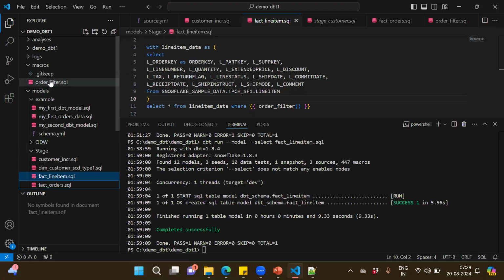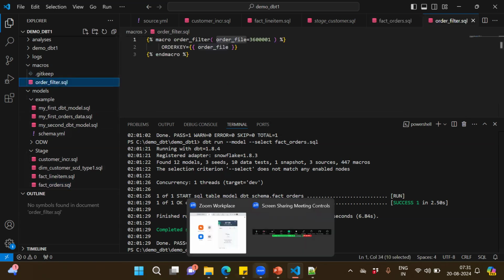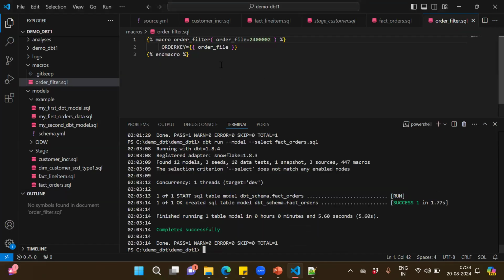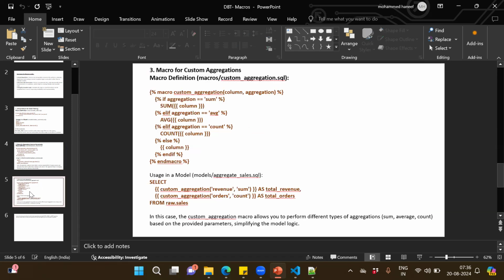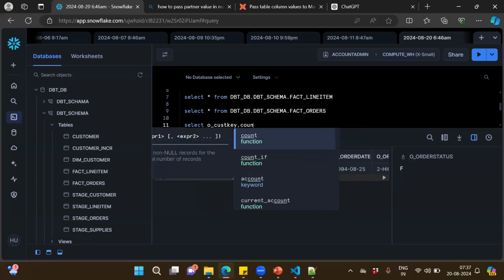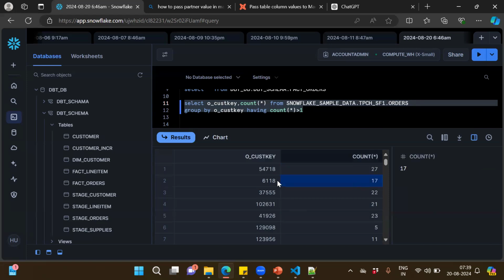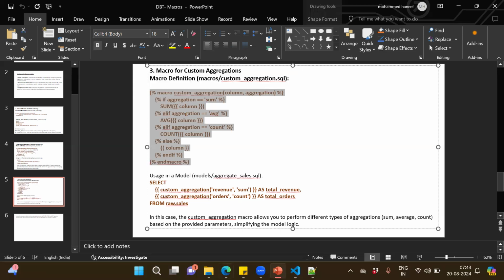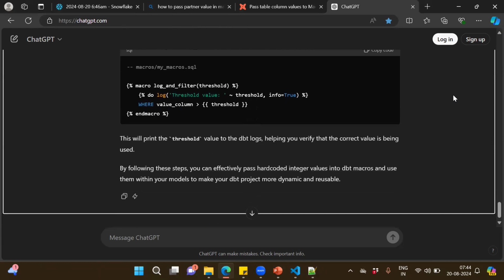DBT - Macros with example -1 | Class 9.1